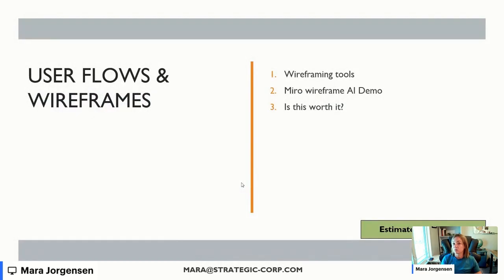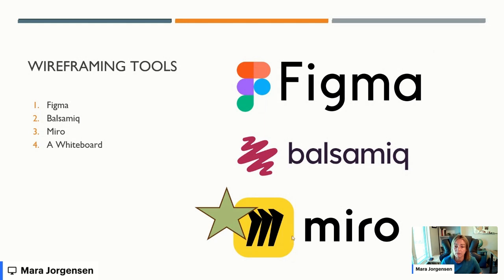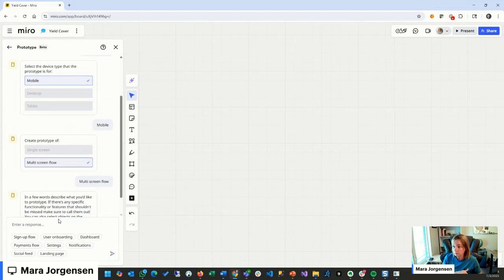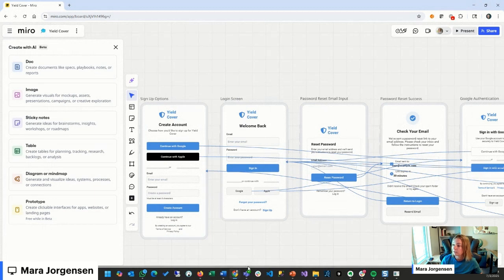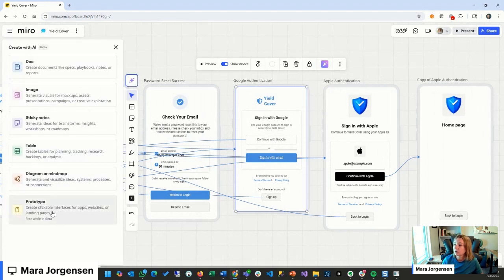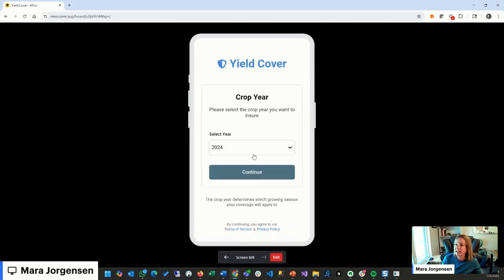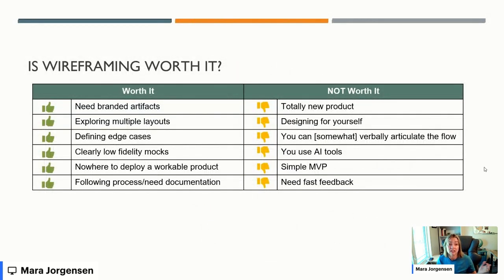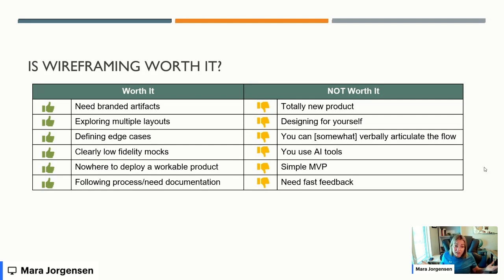Build a Product Business Day 8 - Wireframing